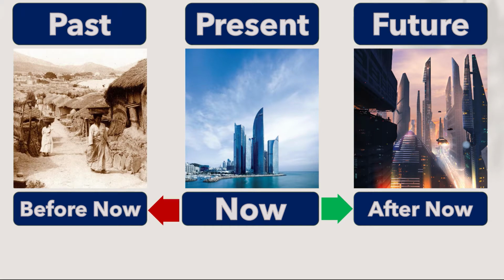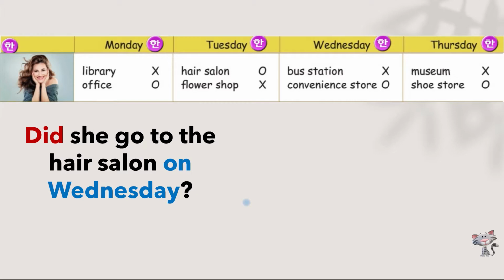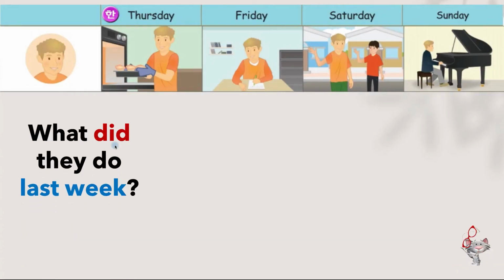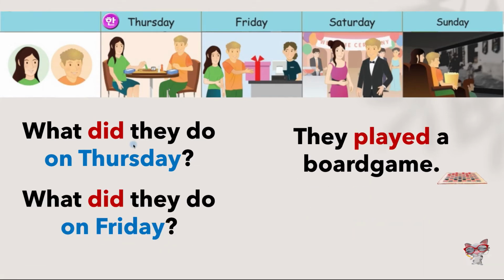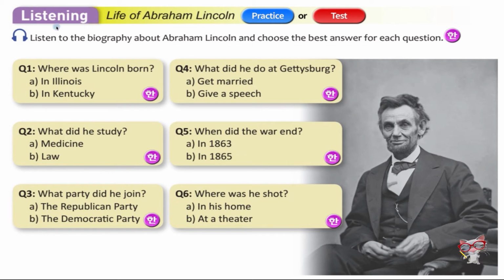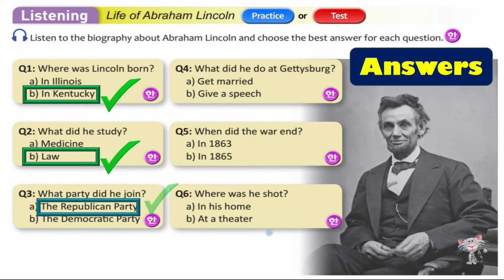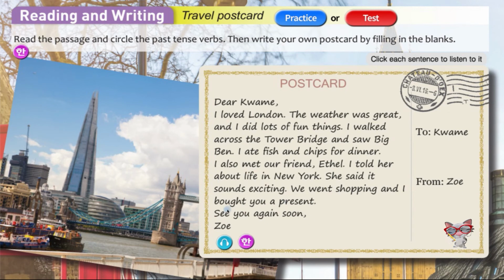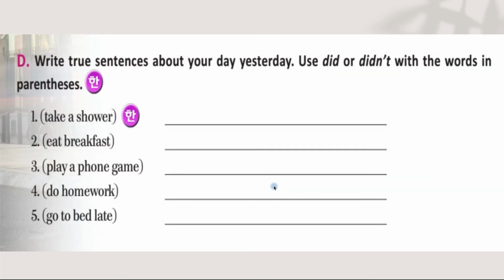[DSU] English 1 - Unit 9 - Part 2: Events in the Past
Fast Track 1